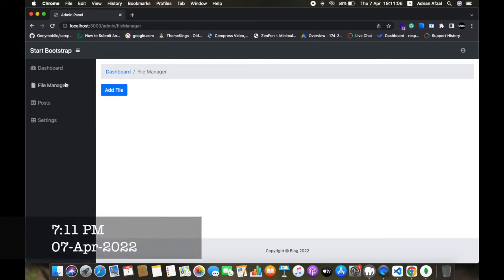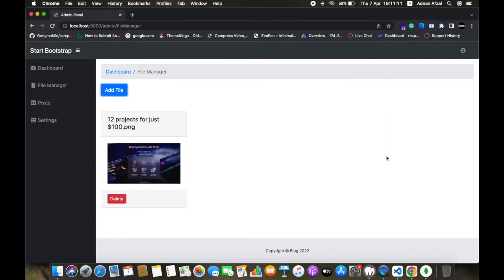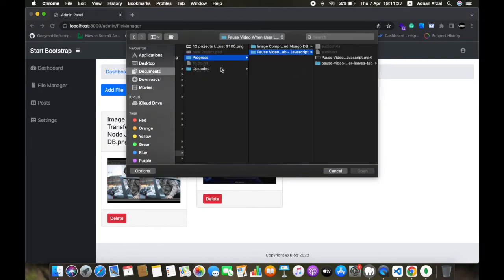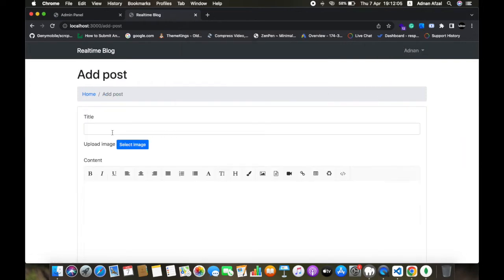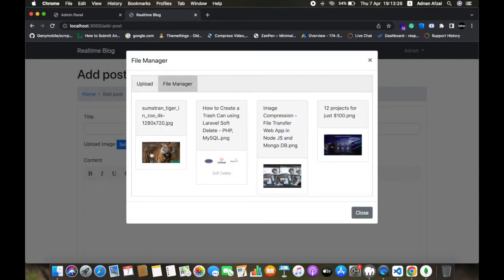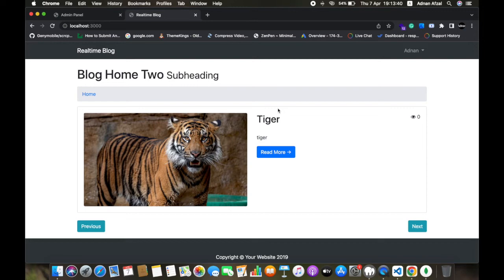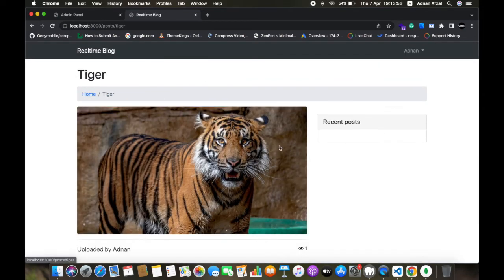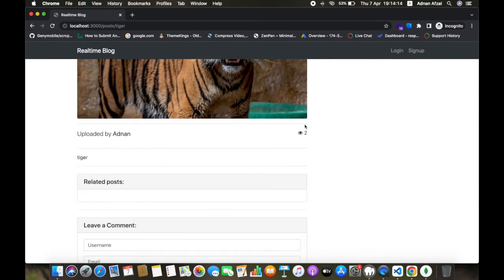File Manager & Views Counter - Blog in Node JS & Mongo DB